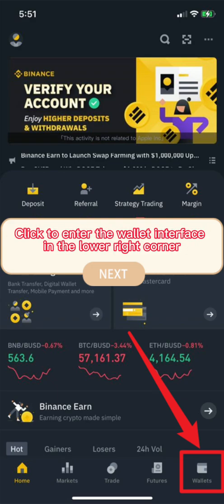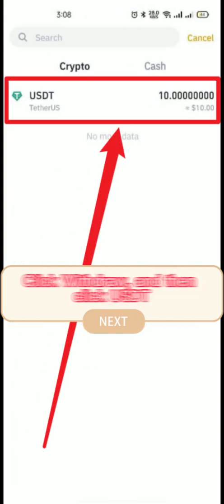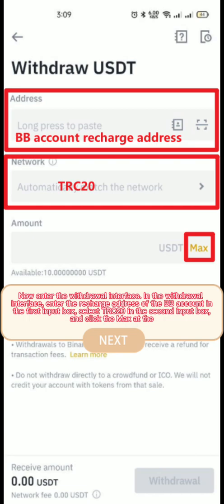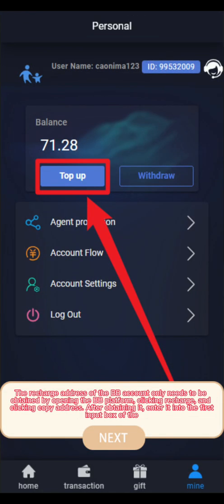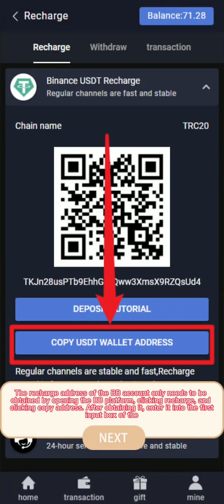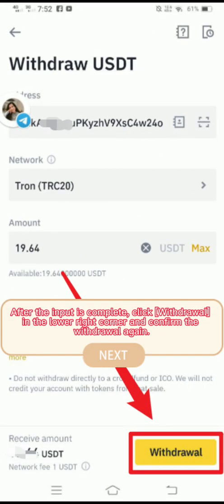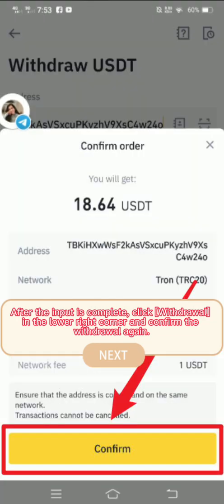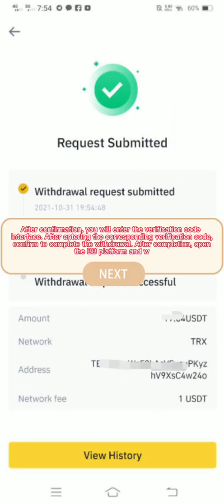How To Recharge bb001 || And Get Rewarded 10$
How To Recharge bb001 11 Dollor || And Get Rewarded 10$

Join link and sand me screenshot on WhatsApp